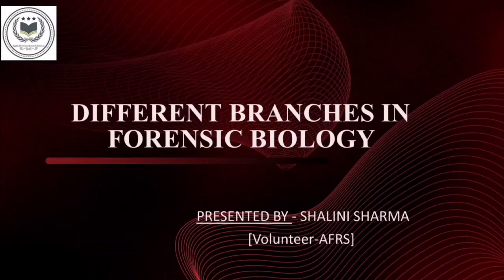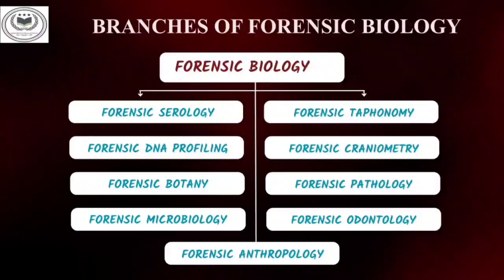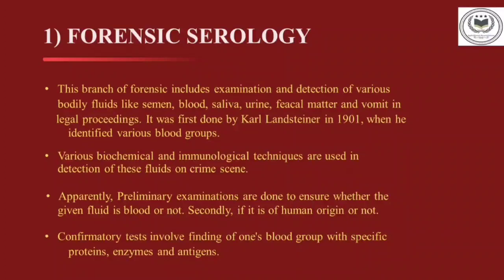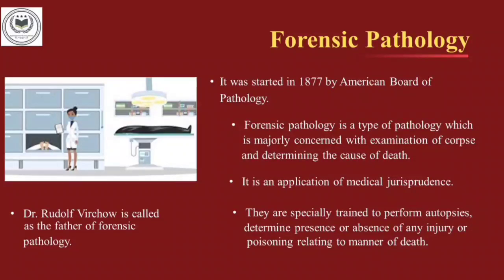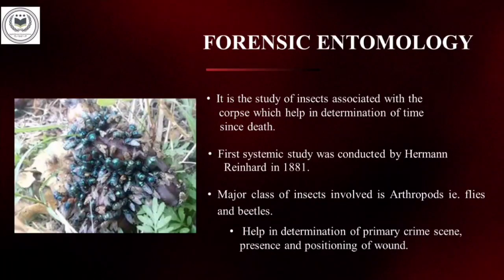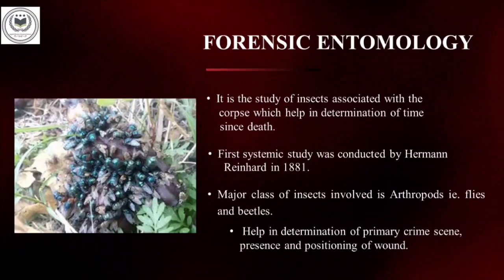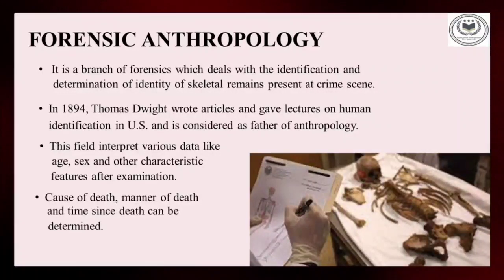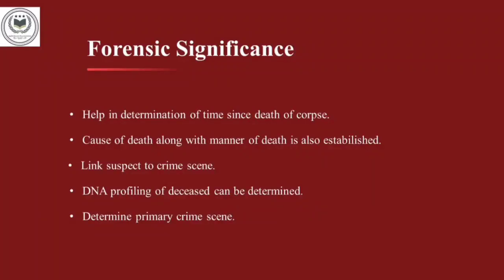Different Branches in Forensic Biology|| Branches of Forensic Science